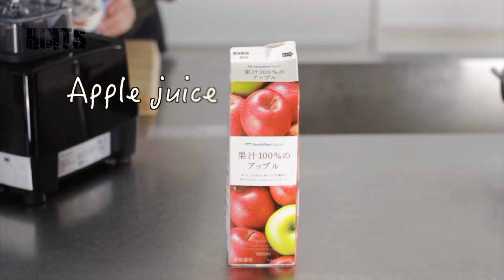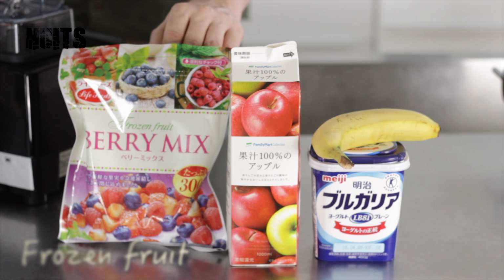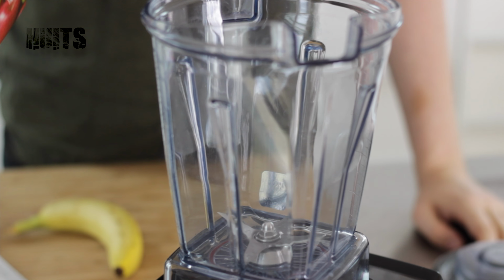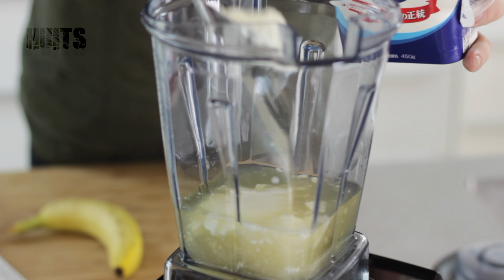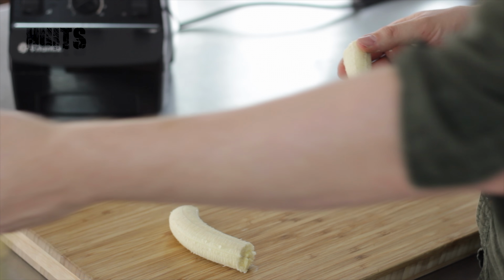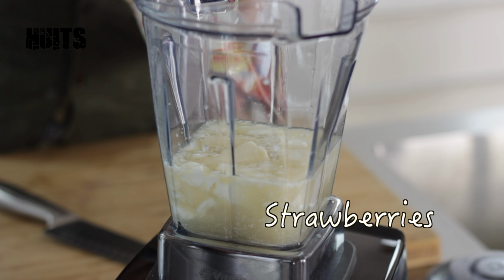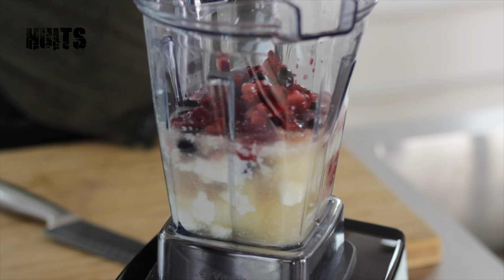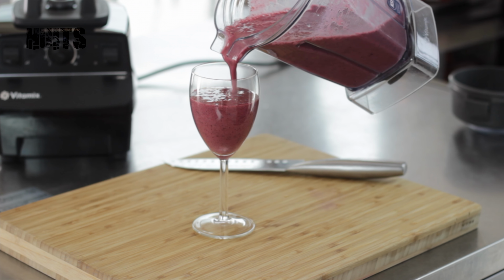金曜日の英会話 ー エピソード3（フルーツスムージー）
今回は、マールテンの大好きな「フルーツスムージー」についてのレッスンです。*1
フルーツスムージーのレシピも動画内にて紹介しております。
字幕もありますので、ぜひオンにしてご覧ください。

↓↓動画内で紹介している材料はコチラ↓↓
　・りんごジュース　250ml
　・ヨーグルト　大さじ2杯
　・バナナ　1本
　・美味しい果物（私たちは冷凍フルーツかベリーミックスを使っています）

*1 マールテンの食べるものに関しては、全て常温であることを確認しております。
この動画を元に作成したフルーツスムージーで発生した病気などの責任を負いかねますことを、あらかじめご了承ください。

▶︎英語を学びたいあなた
▶︎さまざまな文化の違いを学びたいあなた
▶︎国際結婚で、ハーフの赤ちゃんをマルチリンガルになる為の子育て法を知りたいあなた
▶︎子育てしながら仕事を両立する方法を知りたいあなた

学校の授業や英会話スクールでそのまま使える英語の歌、英語の文法の説明、海外レシピもアップする予定です。
毎週金曜日は英語の金曜日にして、一緒に勉強しましょう。

英会話スクールもしています。
生のレッスンを受けたい方は九州・熊本でしていますので、興味がある方はこちら（ ）にご連絡ください。